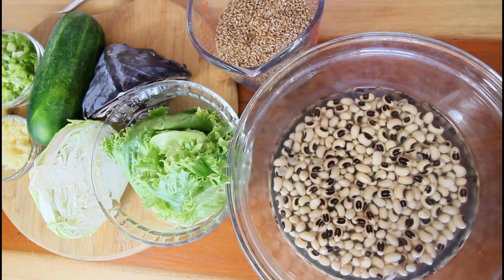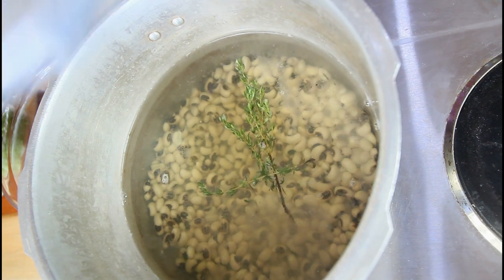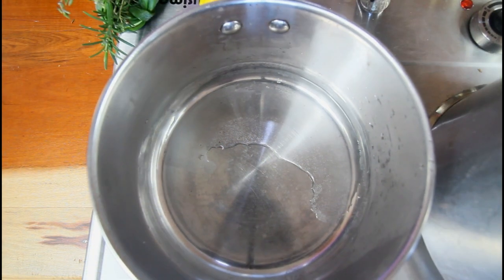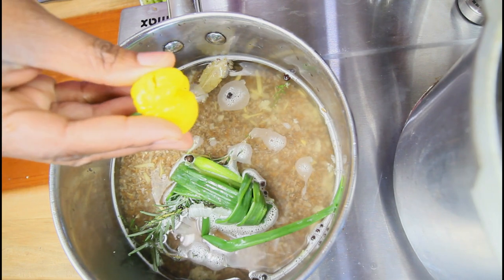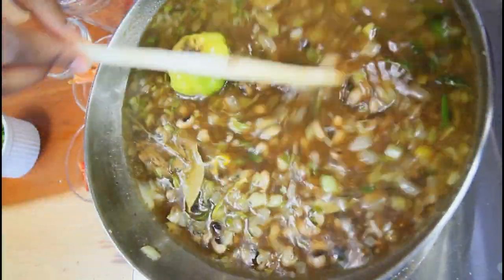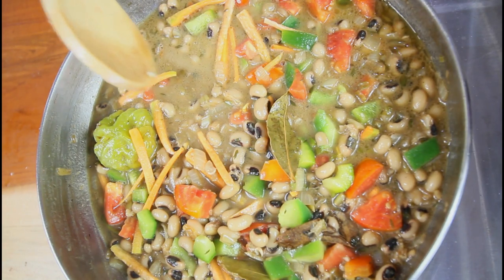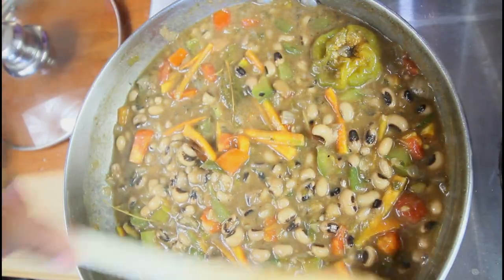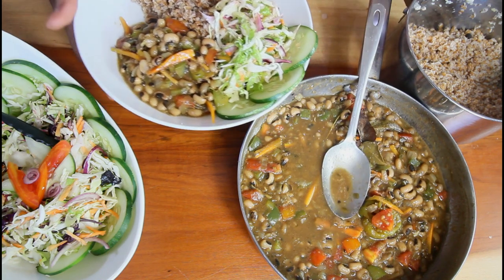How To Make Stewed Black-eyed Peas || Complete Dinner Ideas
Ingredients
1 Cup Black eye peas
2 1/2 Cup reserved peas water
3 Sprig Thyme
1/2 Tsp  Salt
Olive oil
1 Onion chopped
2 Stalk scallion
1 1/2 Tsp finely chopped  ginger
1 Tsp Ground cumin
1 Tsp Ground coriander
Black pepper
1 Tbsp Mince Garlic
Carrots
1 Tomato
Sweet pepper
2-3 Tsp Jamaican browning

For Bulgur rice
2 Cups Bulgur rice
1 Stalk Scallion
Rosemary
 Thyme
1 Tsp Mince garlic
2 Bay leaf
1/2 Tsp Salt
1 Tsp Ginger
4 Pimento berries
1 Scotch bonnet pepper

Silicone resuable baking mat